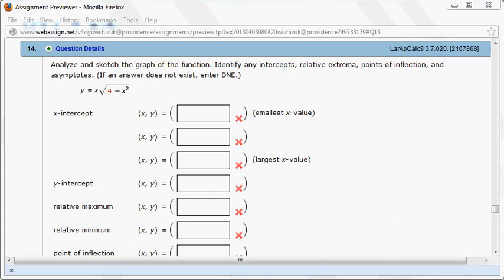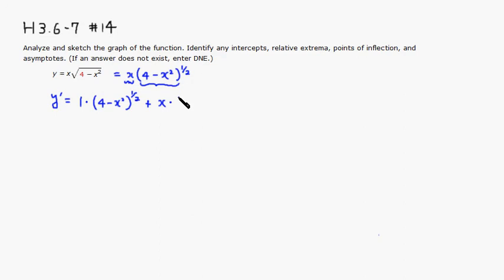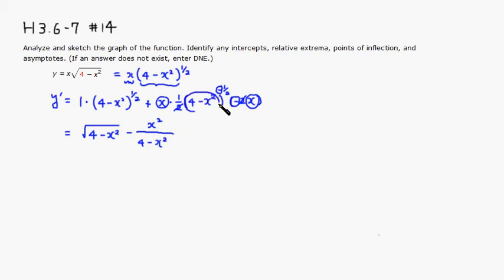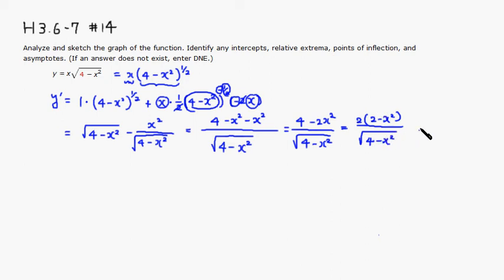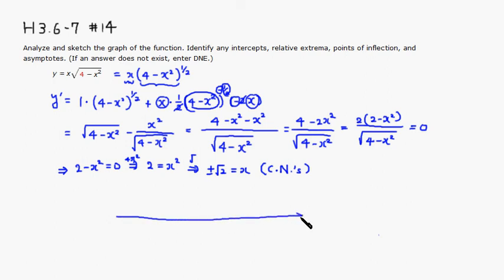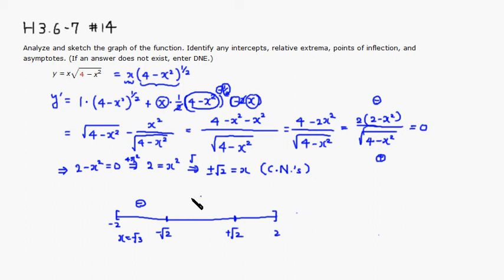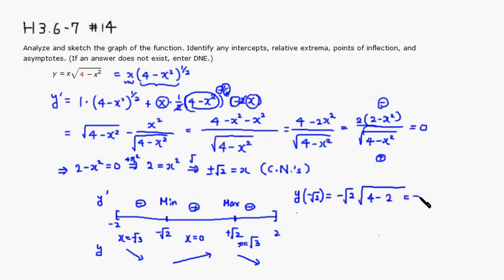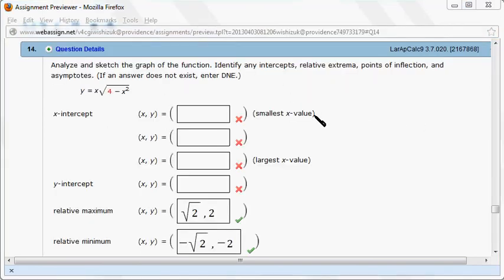MTH109 H3.6-7 #14 (Spring 2013)